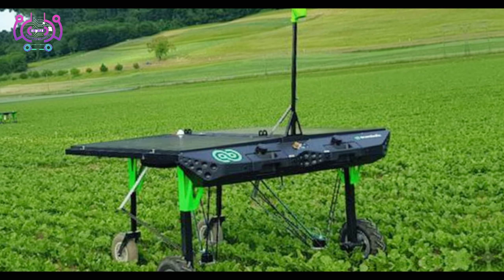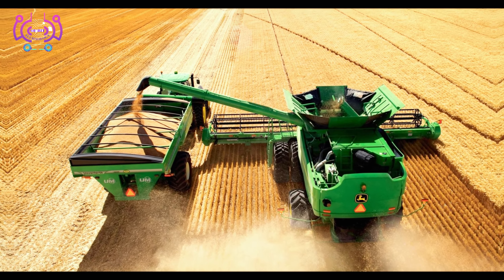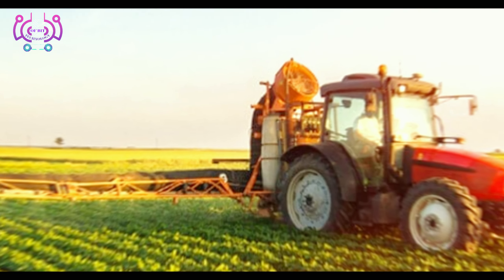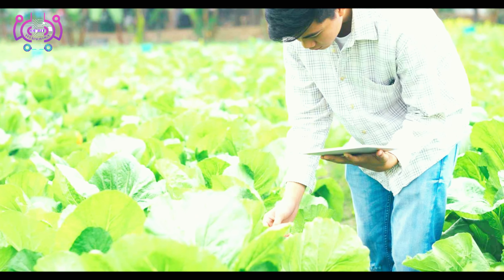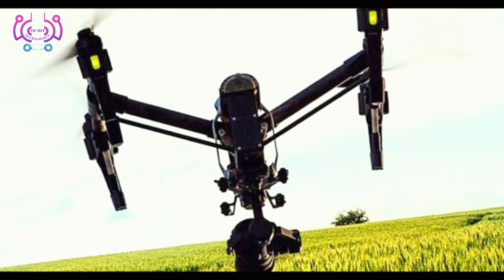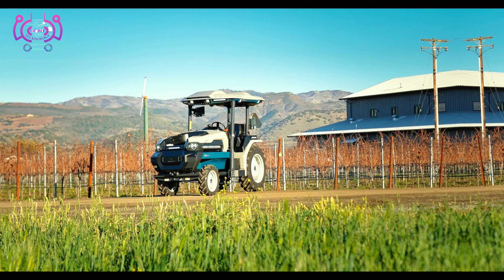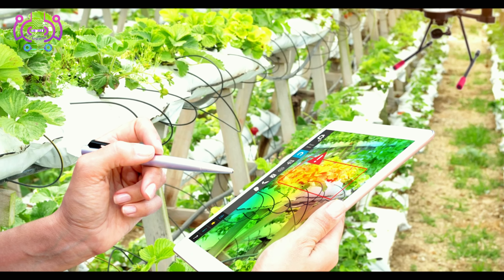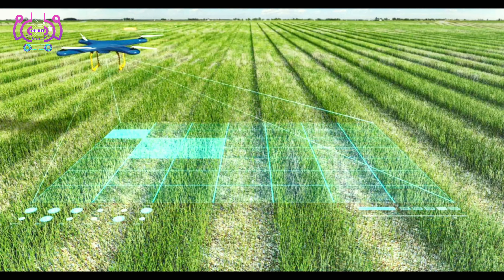New Agriculture Technology in Modern Farming | Of Bit Technology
In this video, we delve into the exciting world of modern
farming and showcase some of the latest advancements in agriculture technology that
are revolutionizing the way we grow food and manage our farms.
AgricultureTechnology
In recent years, the agriculture industry has witnessed an incredible transformation, with
cutting-edge innovations paving the way for increased efficiency, sustainability, and
productivity. From AI-driven solutions to automated machinery, we explore how these
new technologies are shaping the future of farming.
High-Tech Farm Equipment: Witness the power of advanced machinery designed to
optimize farming operations. Discover how smart tractors, harvesters, and planters
equipped with precision sensors and GPS technology are enhancing accuracy and
reducing resource wastage.
Smart Farming Solutions: Dive into the world of smart farming, where data-driven
decision-making takes center stage. Explore the integration of Internet of Things (IoT)
devices, weather stations, and crop monitoring systems to ensure optimal crop health
and yield.
Robotics in Agriculture: Meet the robots that are changing the way tasks are performed
on the farm. From autonomous drones that monitor vast fields to robotic arms that
handle delicate harvesting, these innovations are streamlining processes and reducing
labor-intensive efforts.

AgricultureTechnology, ModernFarming,SmartFarming,Precisi
agriculture, FarmTech,AgriculturalInnovation, FarmingEqui
pment,AgTech,FuturisticFarming,SustainableAgriculture,Vert
icalFarming,AIinAgriculture,RoboticsInFarming,